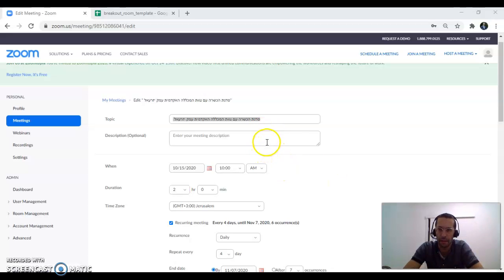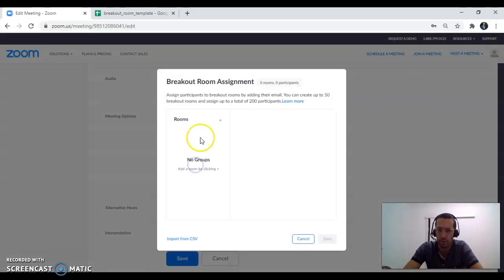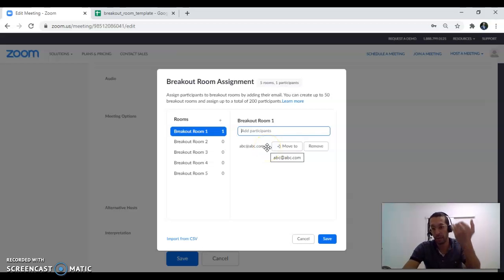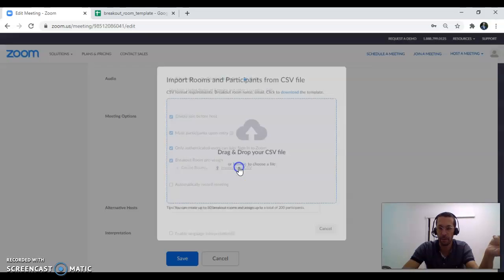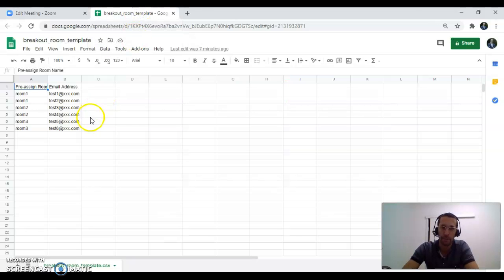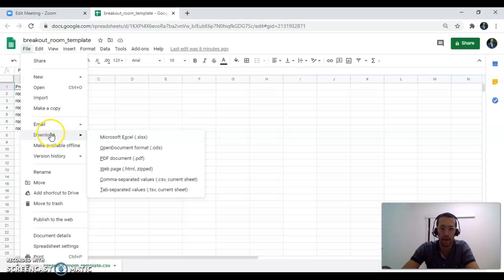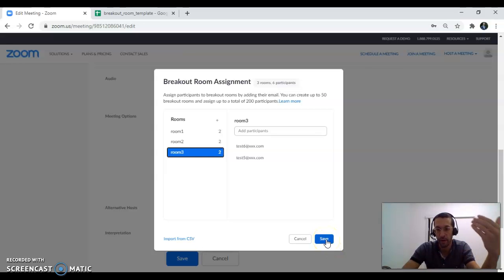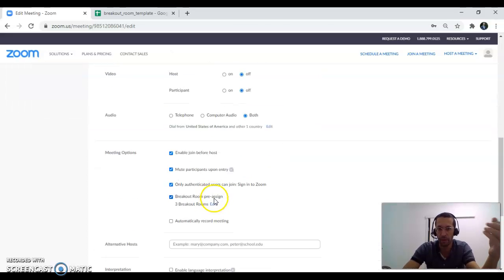Breakout Rooms Pre-Assign Tutorial